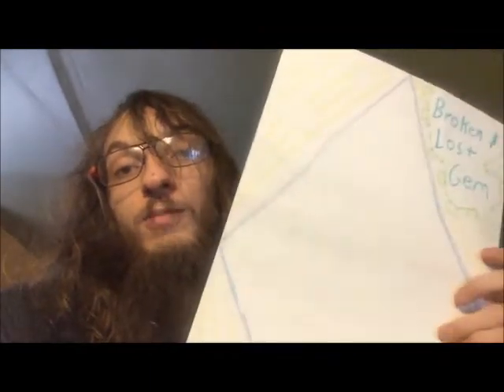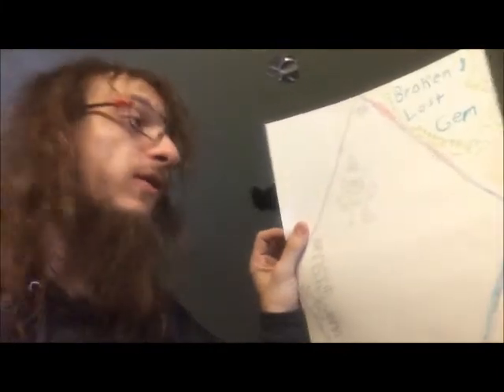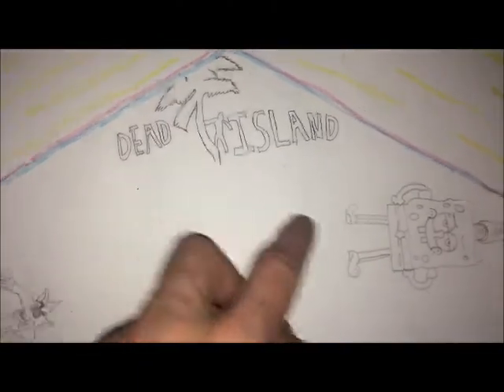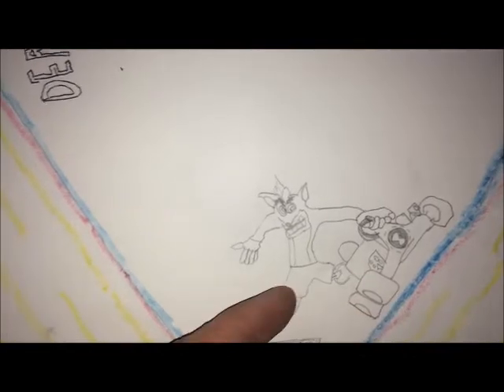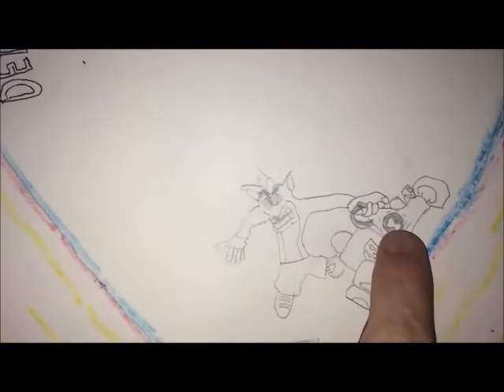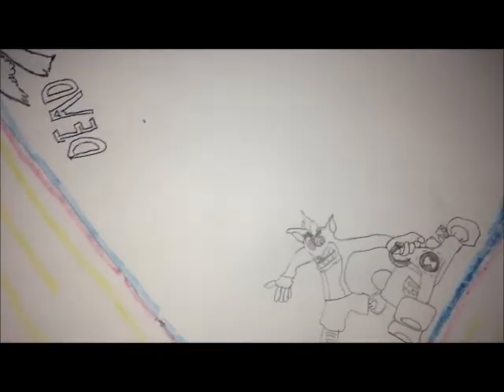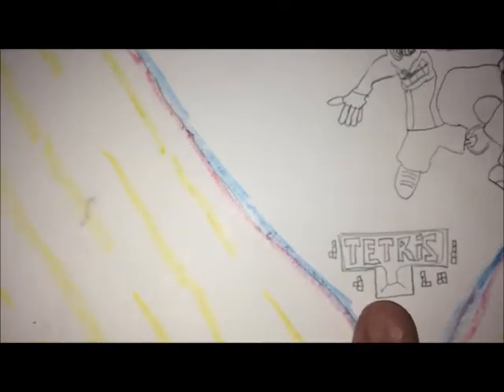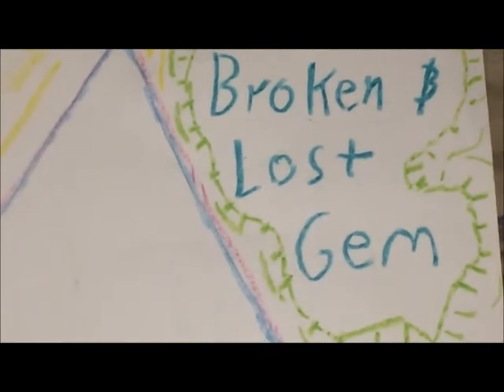broken and lost gem CRASH BANDICOOOT JOINS TEAM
An art project that is based on the game we beat on streams on this channel! I think this project is gonna turn out to be a really good one!